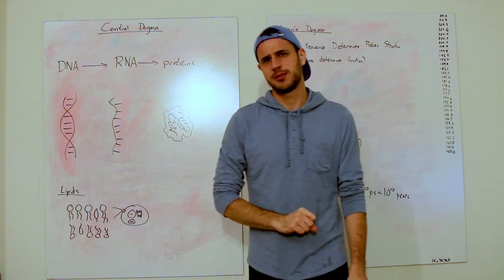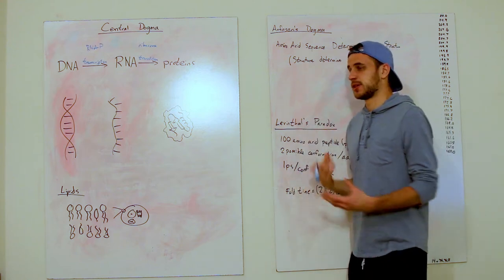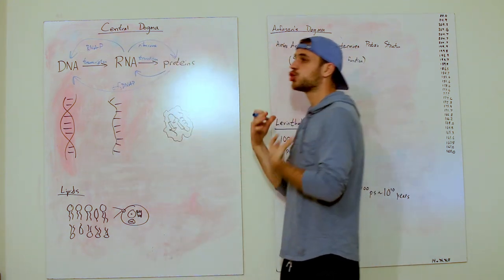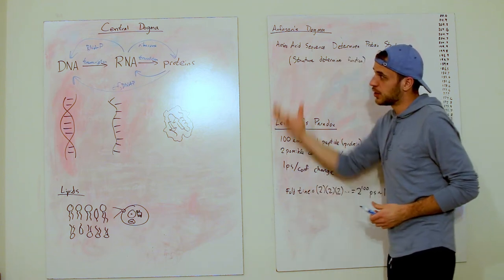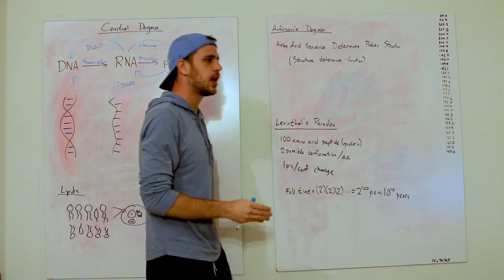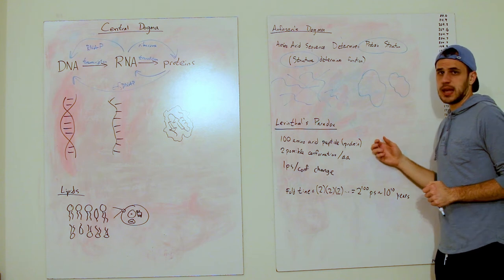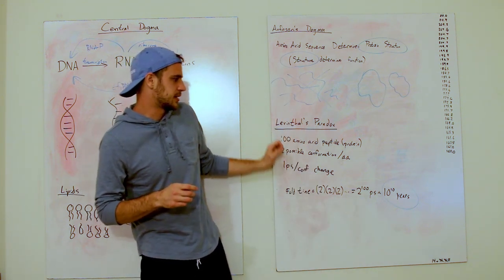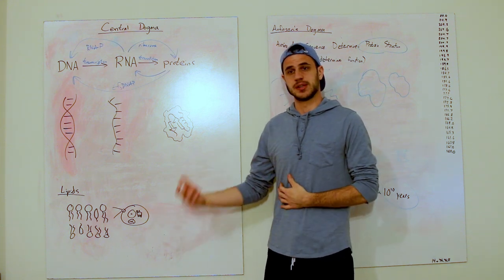What is a Biology: 0.0 Central Dogma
Overview of the fundamentals of biology focusing in on the Central Dogma, Anfinsen's Dogma, and Levinthal's Paradox.

Sources:
Molecular Cell Biology by Lodish et al. 6th edition